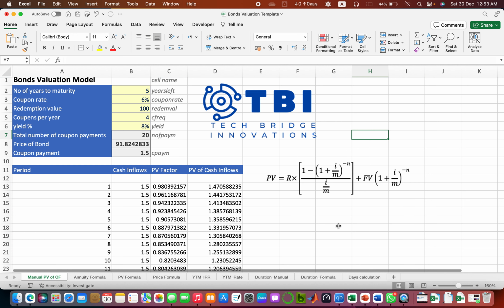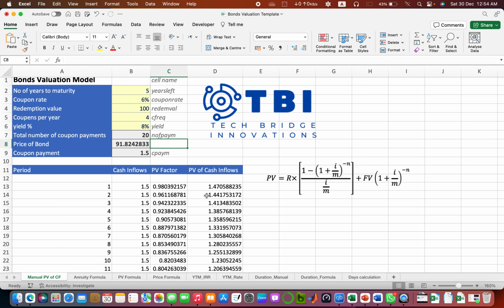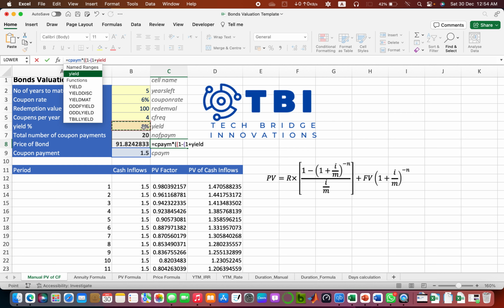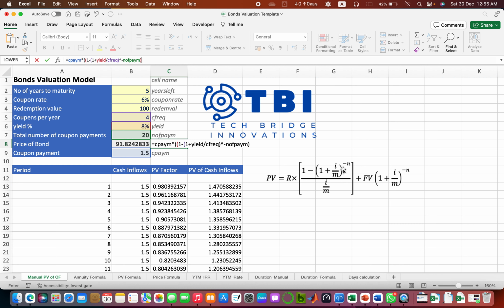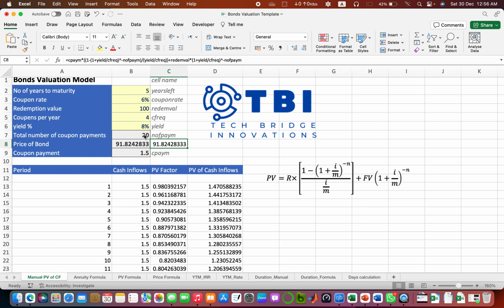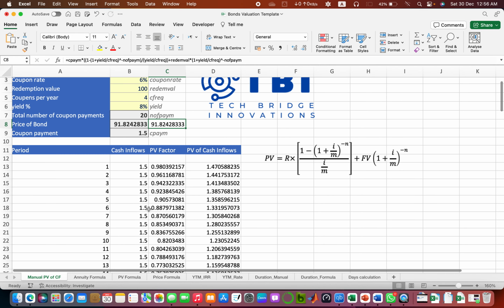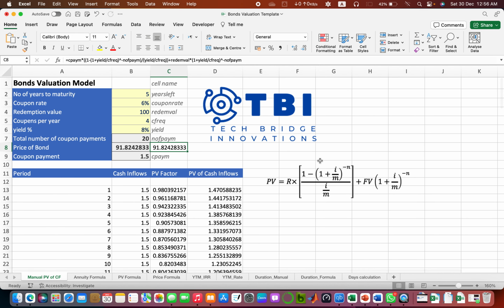Price of Bond using Annuity Formula: Essentials of Financial Modelling (Beginners)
Explore the intricacies of determining the PRICE of a bond, a fundamental debt instrument, through the application of Excel's basic functions in this instructional video.

Trainer:
Dr. Muhammad Asad Ali

This video is a valuable segment of a complimentary course titled "Essentials of Financial Modelling (Beginners)." By registering, participants have the opportunity to acquire a free certificate upon course completion.

Course Details:
- Course: Essentials of Financial Modelling (Beginners)